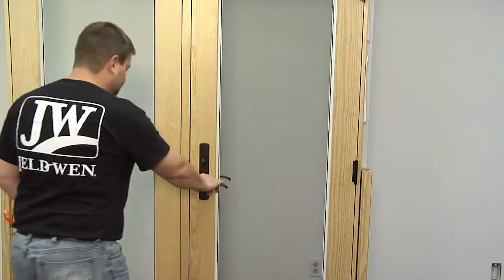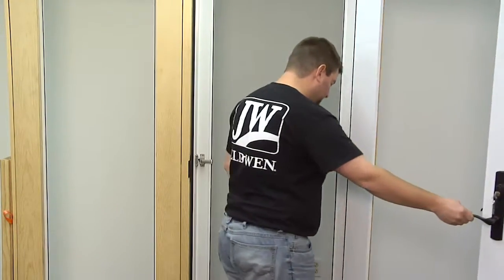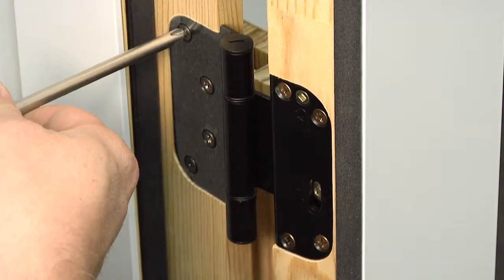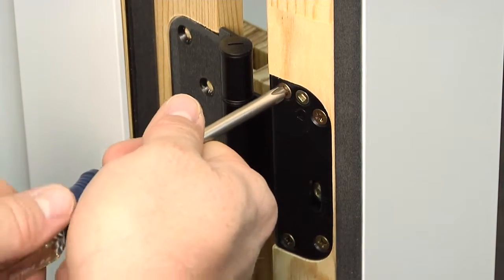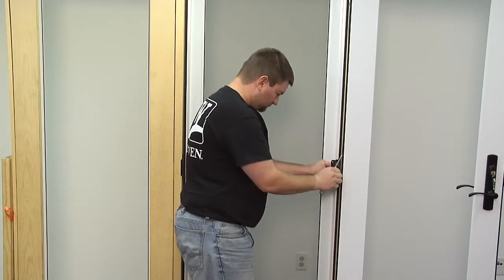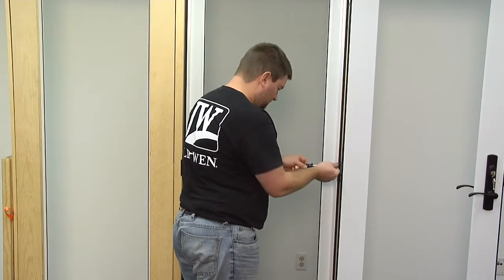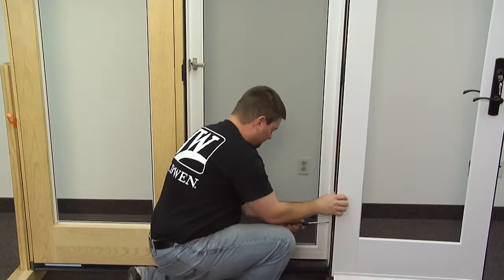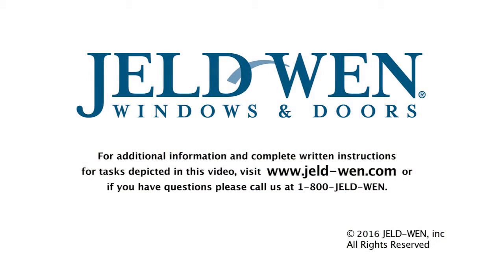How To Replace the Hinges on a Siteline Wood Swinging Patio Door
Find out how to replace the hinges for a JELD-WEN Siteline wood swinging patio door.